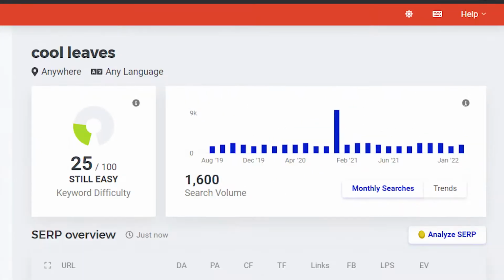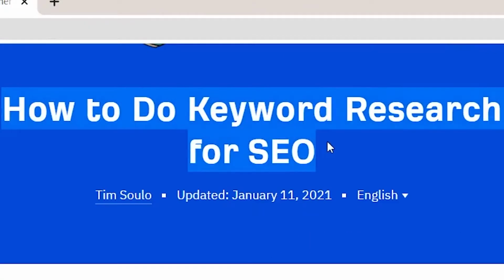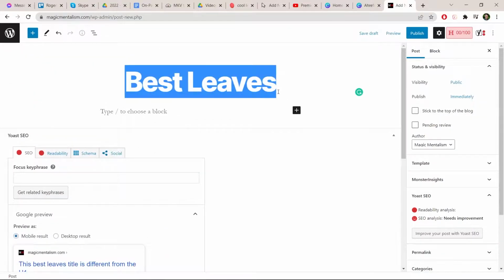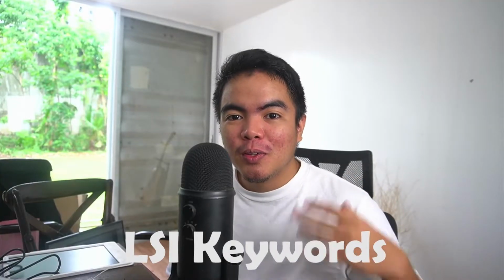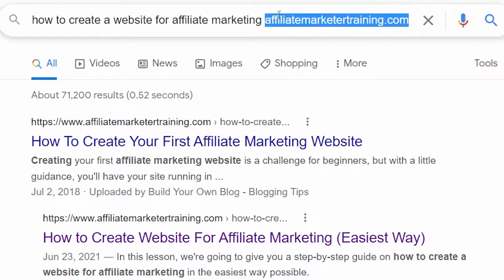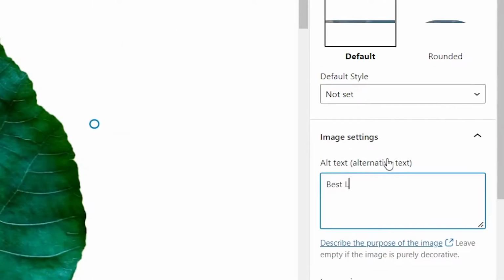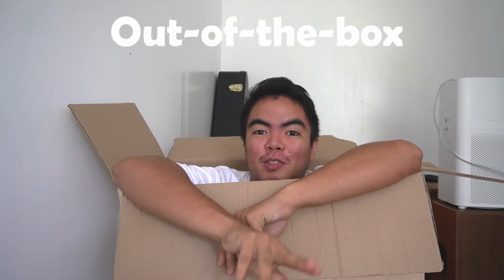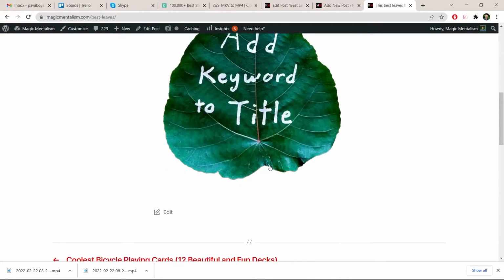Not Ranking on Google? Do These 14 Things!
Next up: On-Page SEO!

Once you've selected your target keyword, written an awesome article, it's time to go over your blog post one more time and optimize it to rank for your target keyword.

How?

Well, here's the 14-point on-page SEO checklist we use to give us the best chances of ranking for our target keywords.

Cheers!

Hot Coffee by Ghostrifter Official

Timestamps:

0:00 Intro
0:35 Keyword in Title
0:51 Meta Title vs H1
1:10 Keyword in Meta Description
1:41 Keyword in Intro, H2s, and H3s
2:12 Secondary Keyword in H2s and H3s
2:50 Keyword Cannibalization
3:30 URL Optimization
3:48 SEO is a Tree
4:07 Keyword in Image Files
4:39 Alt Text
4:52 Out-of-the-Box
5:04 Image Size
5:23 Internal Links
5:54 External Links
6:30 NoFollow Affiliate Links
7:11 Checklist